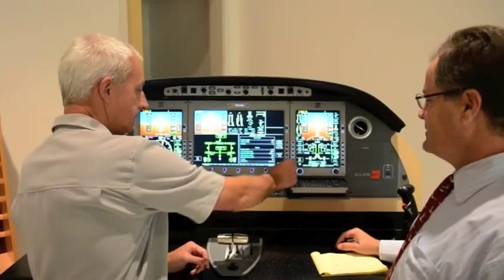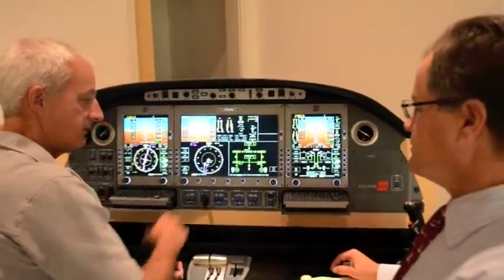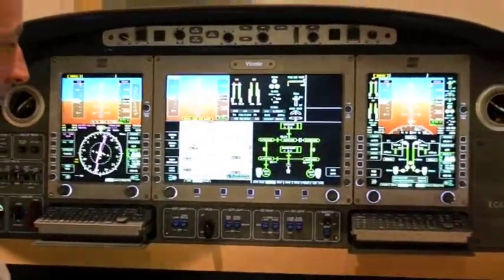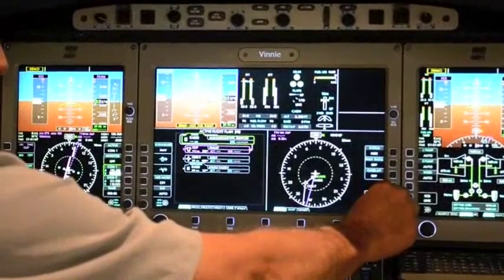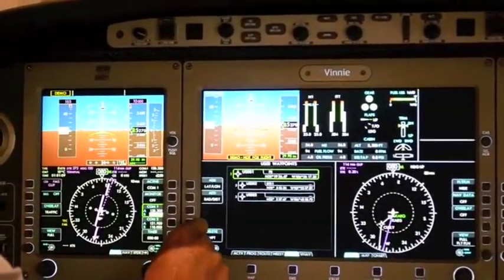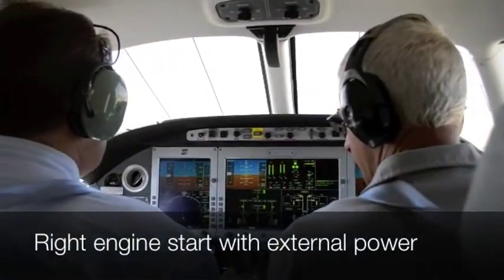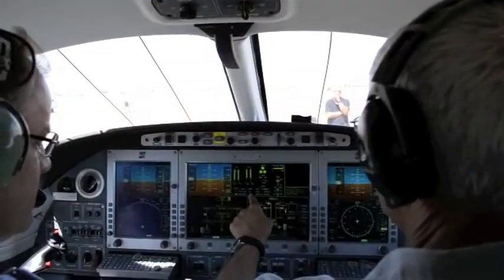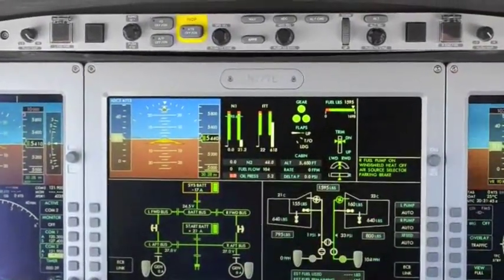Eclipse 500 with iFMS Flight Test - April 28, 2011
Flight International flies the latest and greatest iteration of the Eclipse EA500 very light jet with IS&S's integrated flight management system (iFMS) avionics suite. Flight's test pilot Mike Gerzanics is at the controls with Eclipse Aerospace's chief training guru Paul Burns leading the demo. Flight America's Editor John Croft took the photos and video for the special report, which is included in Flight's May 10, 2011 magazine.